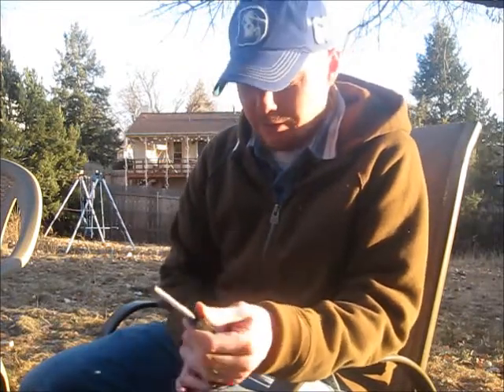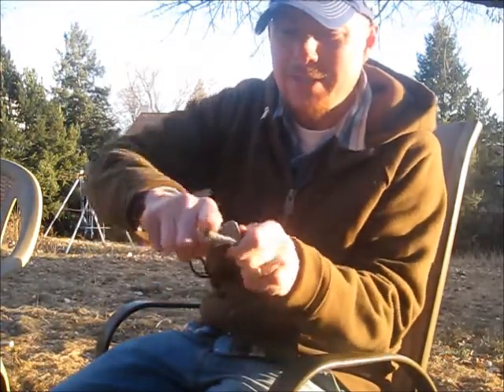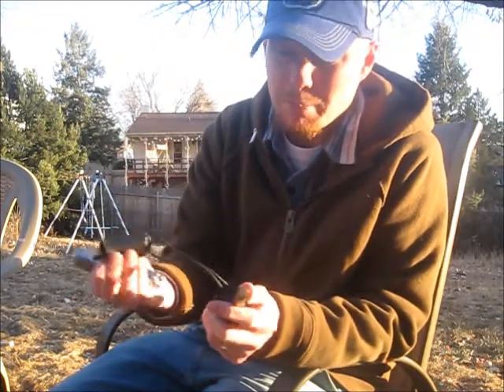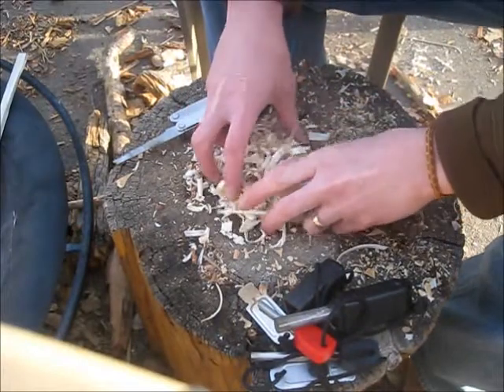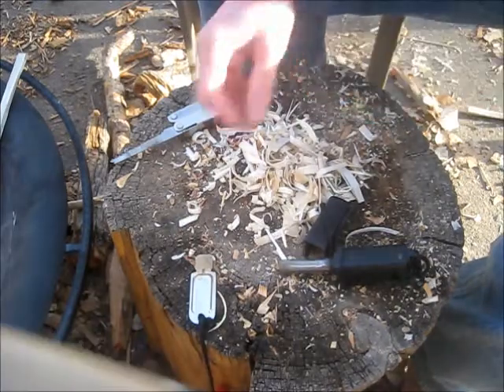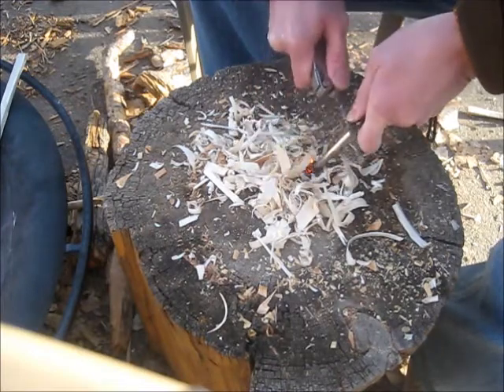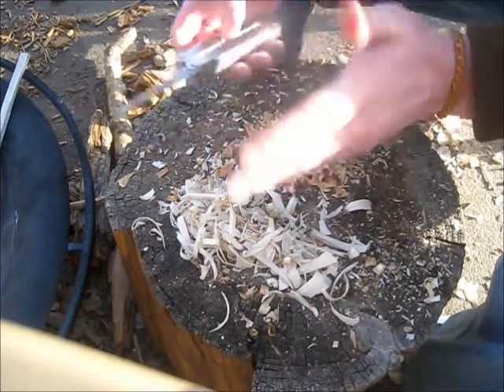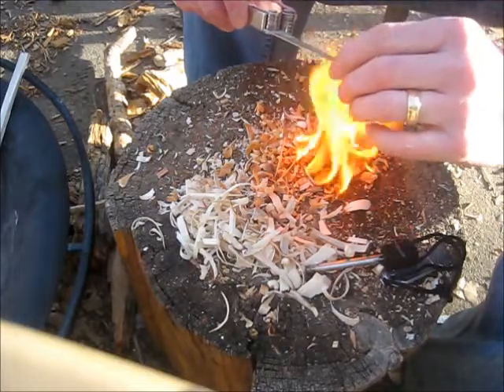Thoughts on Ferro Rods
Over time, as I've practiced using ferro rods to start fires I've had some thoughts on using them better.  This video is mostly about using the right kind of striker and often I find that the strikers that come with various ferro rods, while workable, are not as good as using other things.  Using the right striker can get significantly more sparks making your fire easier to start.